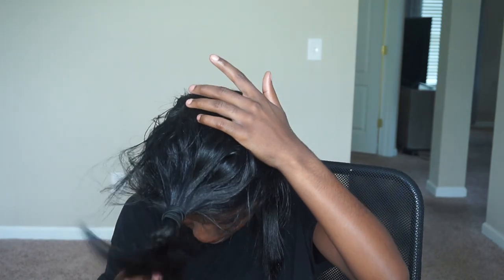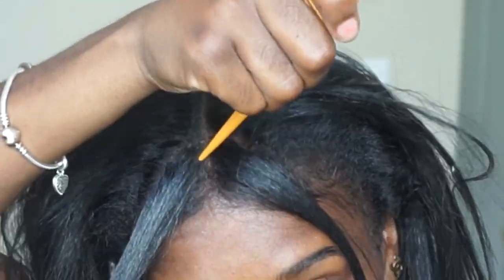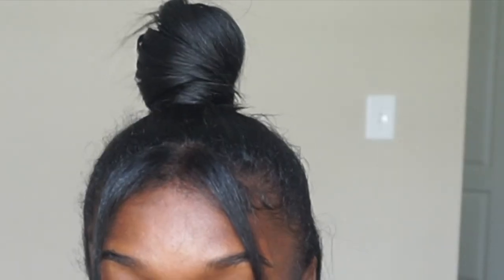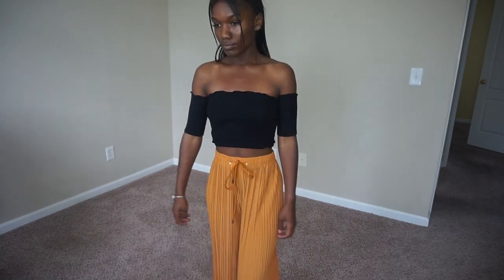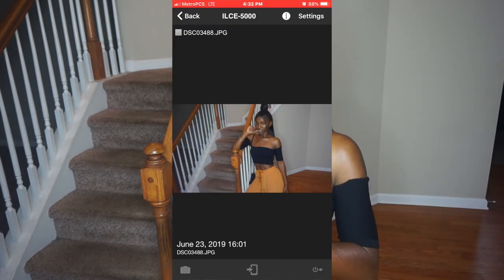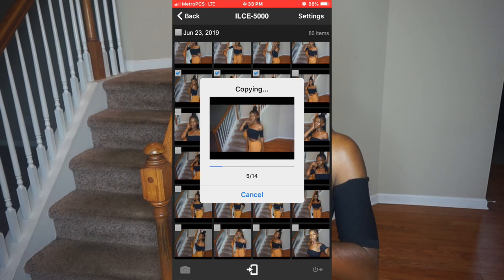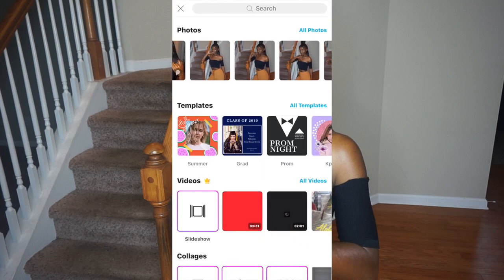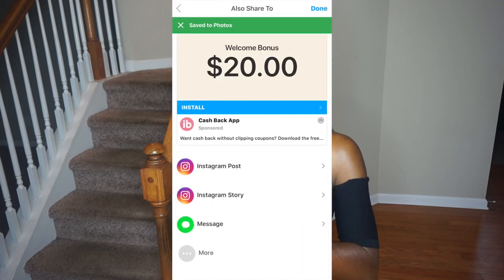Watch Me SLAY My INSTAGRAM Pics START To Finish | * HOW I EDIT MY PICS *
Hey Beautifulssssss
 Welcome Back!

Get ready with me on this casual Saturday!
 In this video, I style my straightened natural hair into this super cute summer style.
IM FEELIN IT.

I also style and snap my instagram photos in this super cute SUMMER outfit